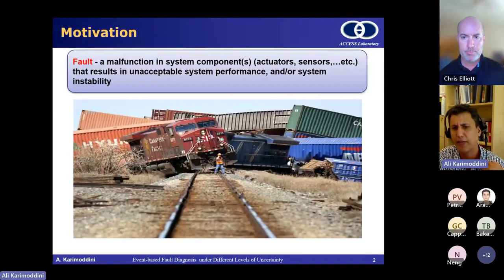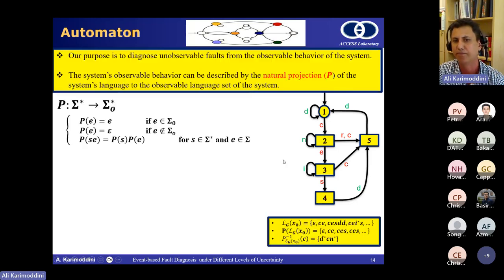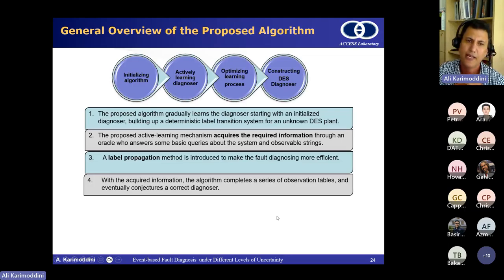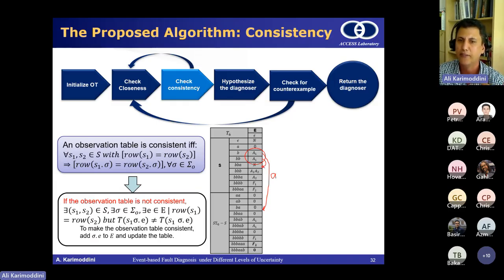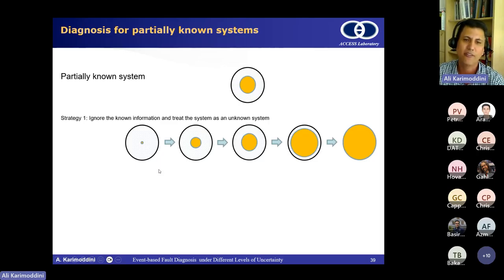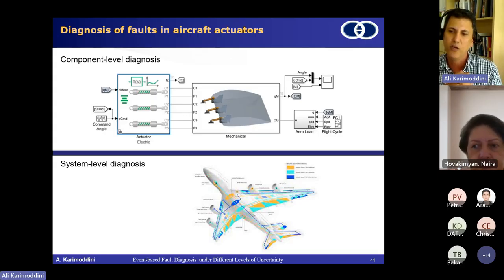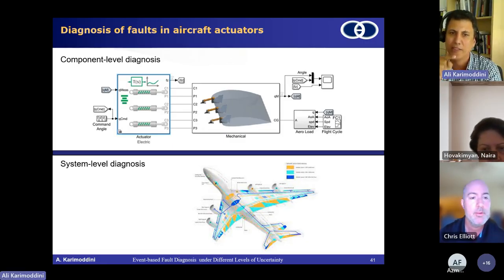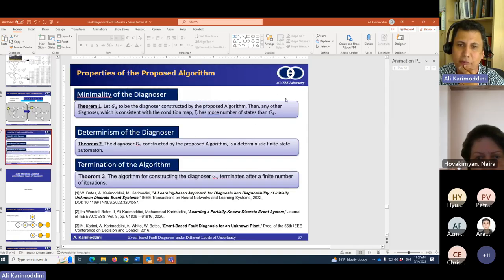Event-based Fault Diagnosis under Different Levels of Uncertainty - Prof. Ali Karimoddini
Speech by: Prof. Ali Karimoddini, North Carolina A&T State University.